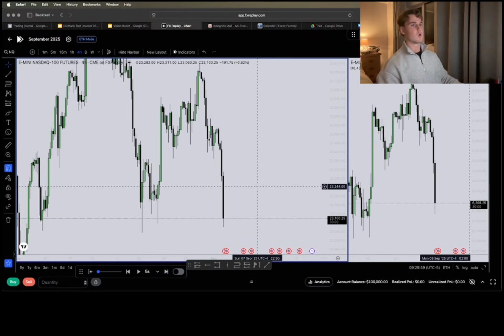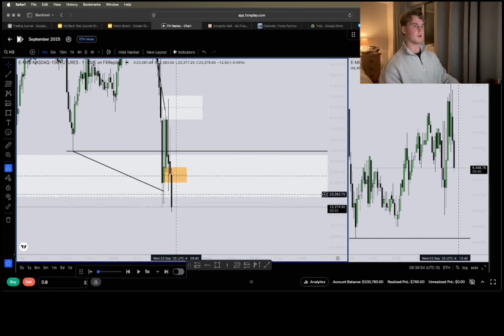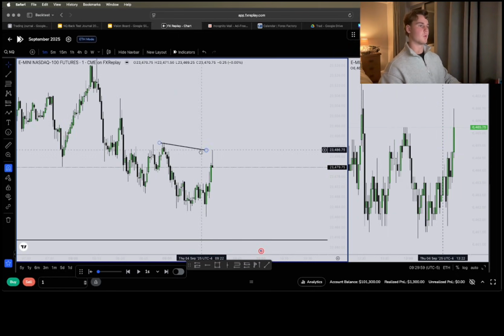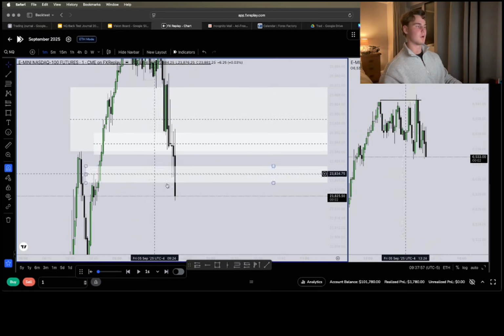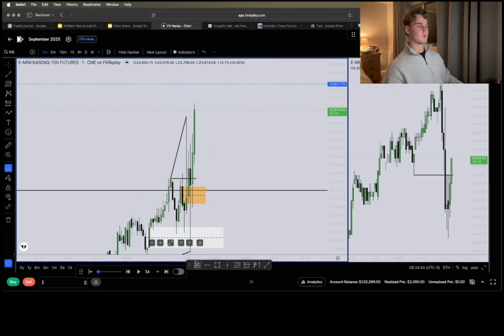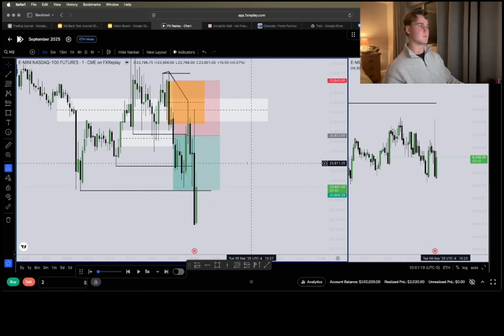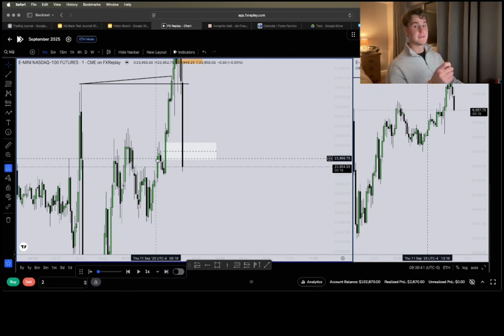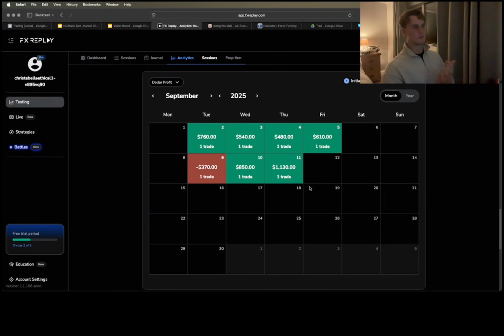85.7% Win Rate Backtesting Session (Full Explanation)